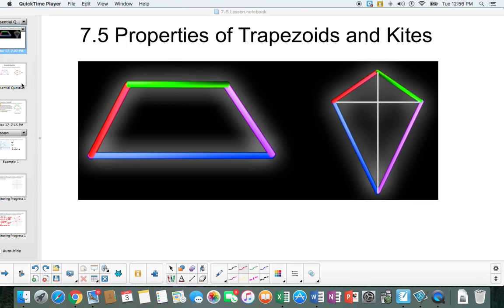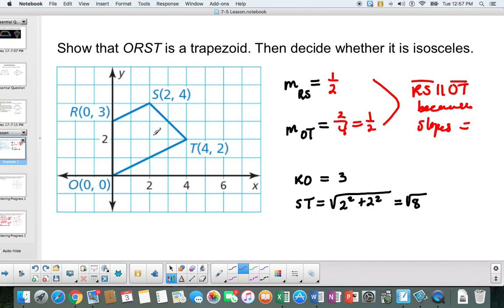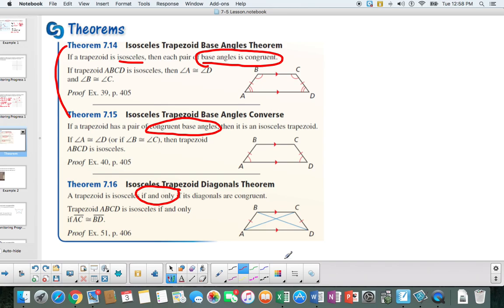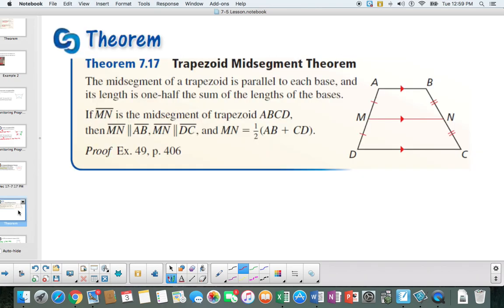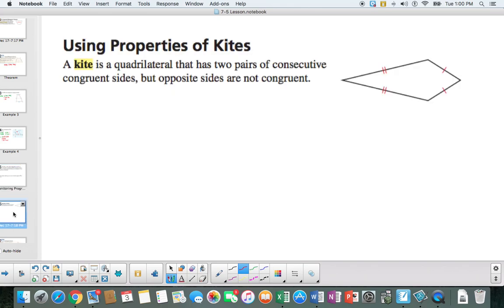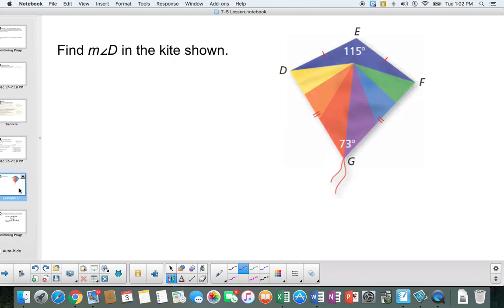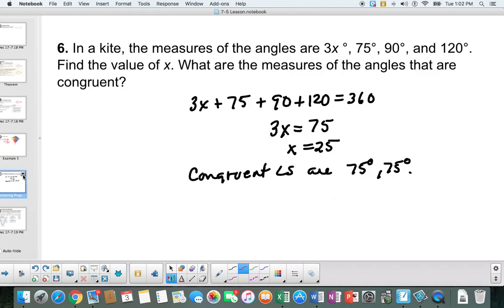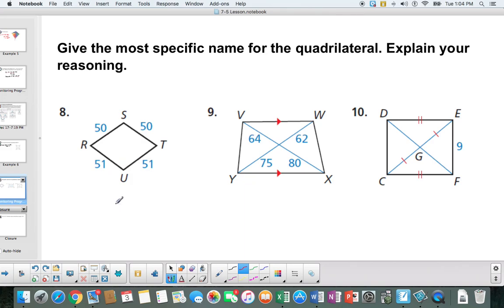7.5 Screencast Geometry